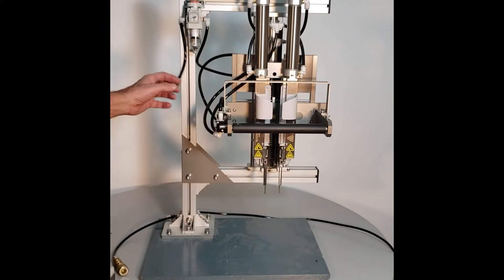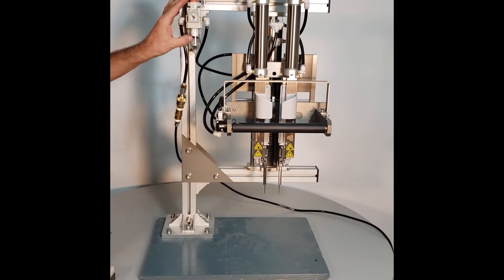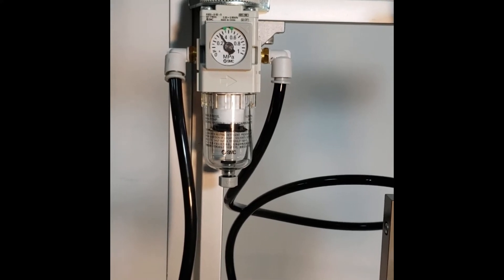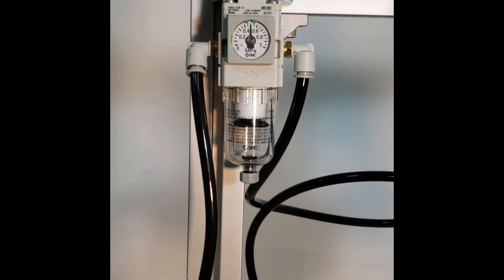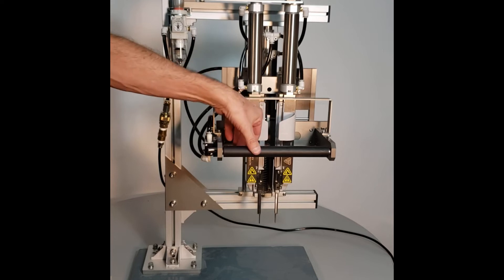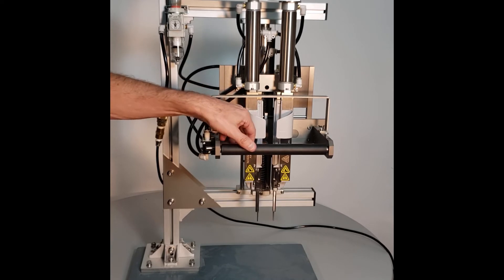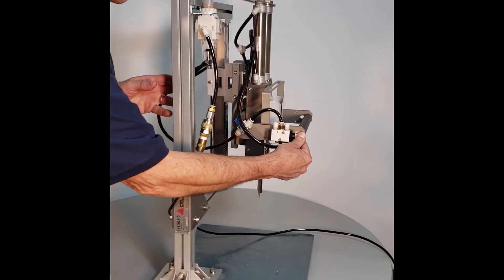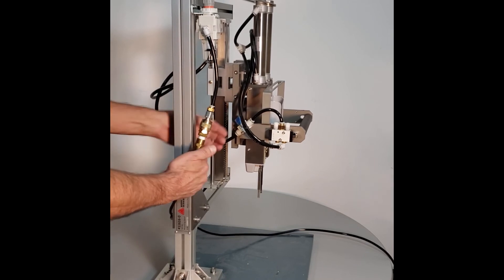Avery Dennison IndES® (how to change the air pressure for the IndES® elastic staple machine)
In this video, we will show you how to change the air pressure for the IndES® elastic staple machine.
Compared to using clamshells, cable ties, blister packs, or twist ties, the IndES® Elastic Staple System is an automated solution that helps reduce overall packaging materials and associated costs while improving productivity.
Please visit us at fastener.averydennison.com for more information.